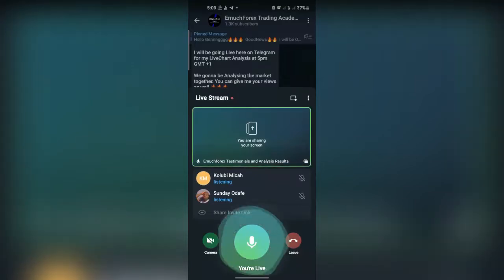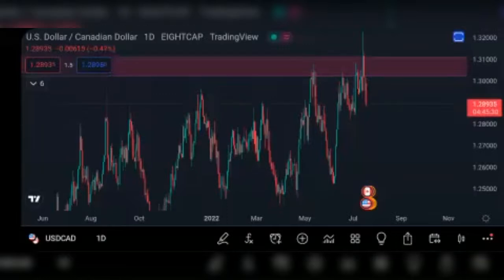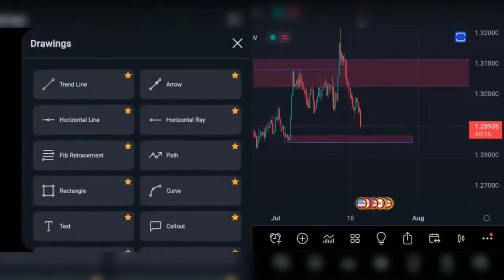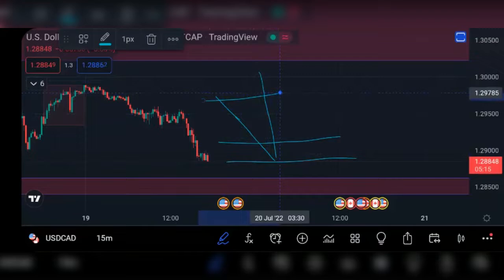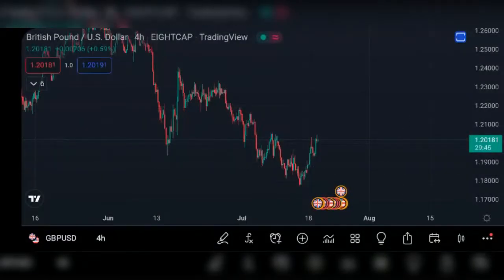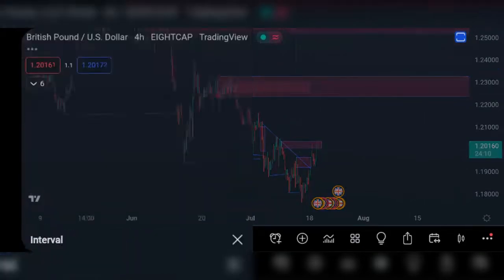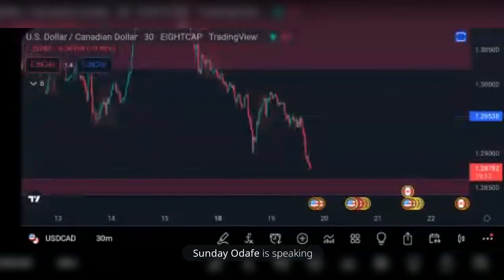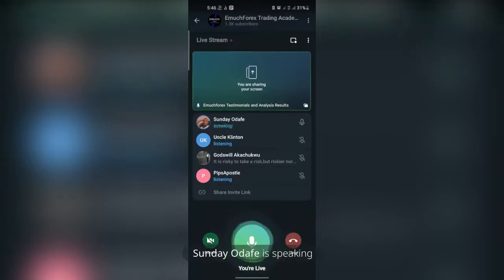USDCAD Livechart Analysis.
This video shows the Live Chart Analysis we had with the free community on 19th July, 2022.

We analysed together, while expecting the market to respect our Analysis.